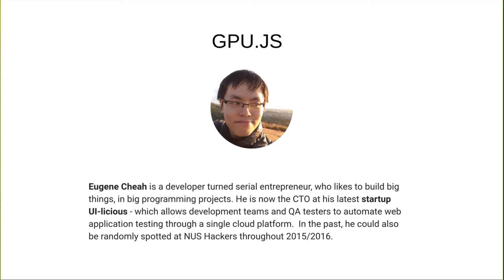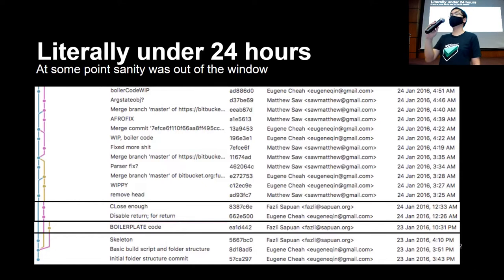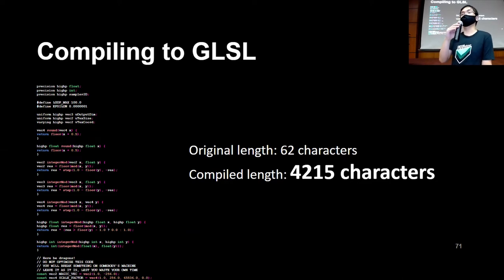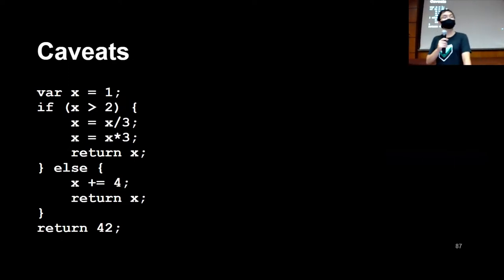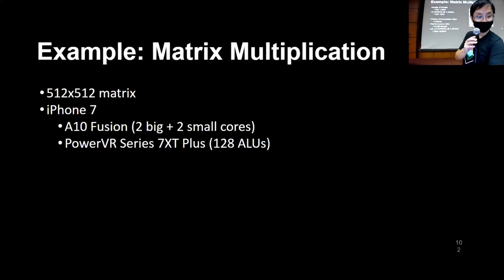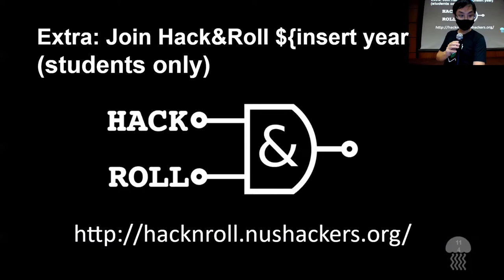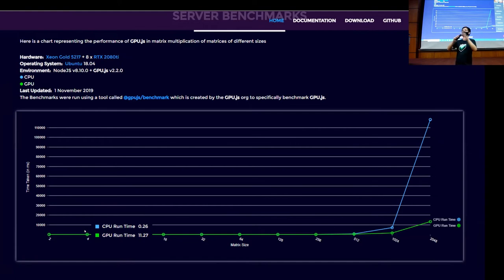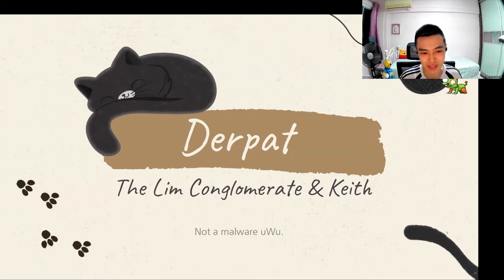Friday Hacks #214: GPU.JS and H&R 2022 Projects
Chapters
0:00 GPU.JS
41:40 Hack&Roll 2022 Projects

Talk #1: GPU.JS (2016) - building a JS transpiler in 24 hours - for speed and lulz

GPU.JS - Converts JavaScript (a strict subset) into GPU code.

For the memes (everythings will be built in Javascript), and the speed (100x improvements in very specific scenerios). While it was never originally built for anything productive - it eventually found a niche in the AI / ML boom that soon followed after, where it now super charges AI / ML training systems based on JavaScript.

Crazy huh?, considering it was built as a joke in 24 hours.

So have a crash course into how CPU and GPU differs in computing model, and how GPU.JS handles these differences in building this engine.

Speaker Profile:

Eugene Cheah, is a developer turned accidentaly into an serial entrepreneur. Who likes to build big things, in big programming projects.

Somehow he is now CTO at his latest startup Uilicious.com - which allow development teams and QA testers to automate web application testing through a single cloud platform. Helping detect those pesky bugs (hopefully) before they reach into production!

In his spare time, he writes random articles, and fools around on open source projects, silly ideas, and the local developer meetup community (before 2020). In his past he could also be randomly spotted at NUSHackers through out 2015/2016.

Talk #2: Wholesome Hacks You Don’t Want to Miss!

Have you ever dreamt of letting your cat write code for you? Guess what? Team we can code just turned that into reality for you! If you don't own a cat and wish you had one, fret not, Derpat is the perfect desktop pet to kill your productivity! While you’re distracted, don’t forget about the Jupyter notebook you have been working on, as Pynoculars is sending your cell outputs to your instructor in real-time!

Wonder how these projects came about? Join to find out more about these awesome projects created within the short span of Hack&Roll 2022!

Speaker Profiles:

Team “The Lim Conglomerate & Keith”, “we can code”, and “Flexbox” are three teams from Hack&Roll 2022 bringing to you their creative hacks they made during the recently concluded event. (No prizes for guessing which team came up with which project)

The teams comprise students from both NUS and NTU majoring in Computer Science, Computer Engineering and also Medicine! While their years of experience differ greatly, it is no barrier for the brilliant ideas they have come up with.